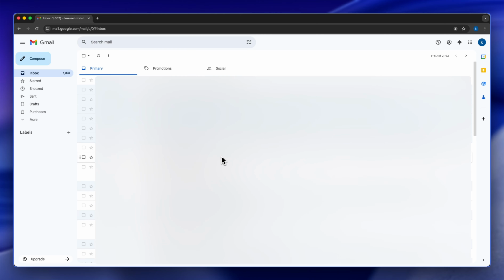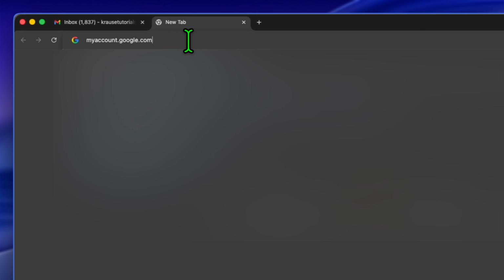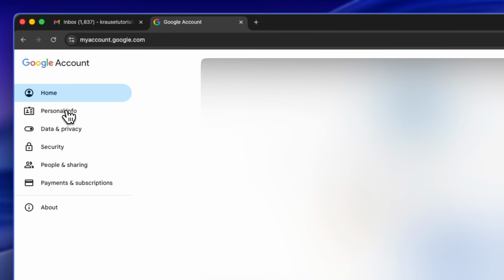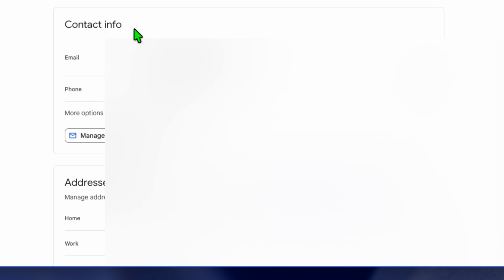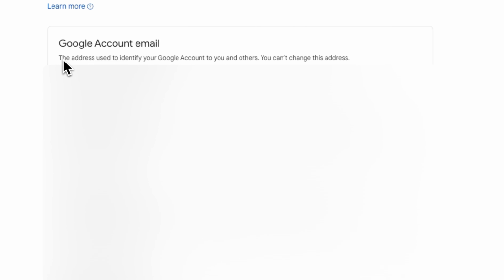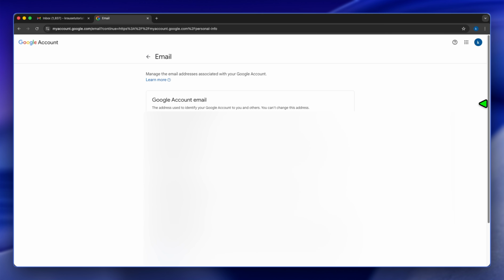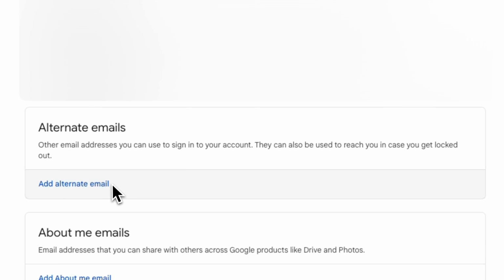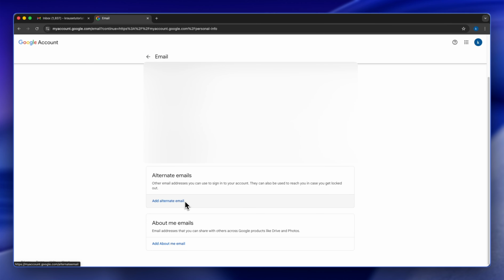How to Change Your Gmail Address (2026) - Create & Migrate Guide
Learn the steps to change your primary Gmail address, including creating a new account and transferring your data. This guide covers the migration process and important considerations.